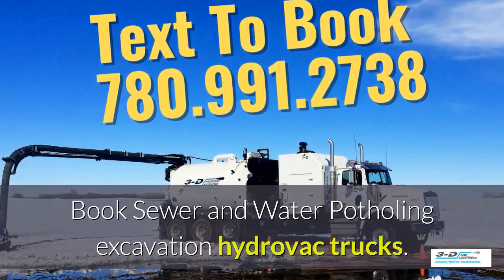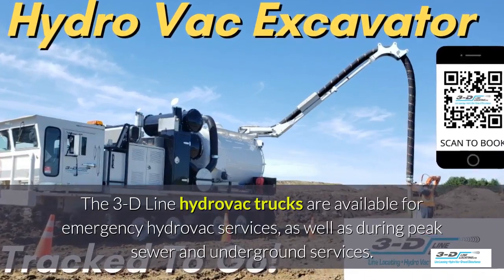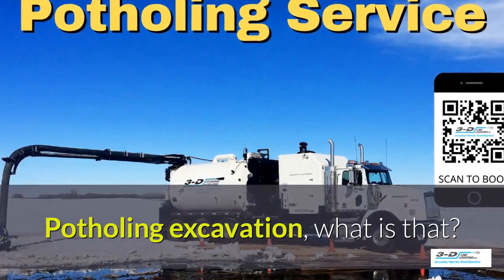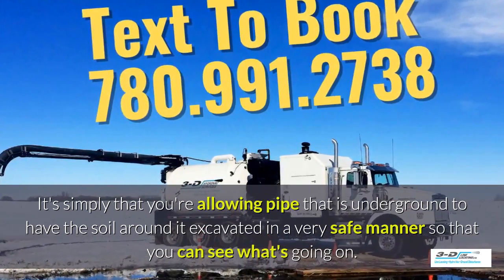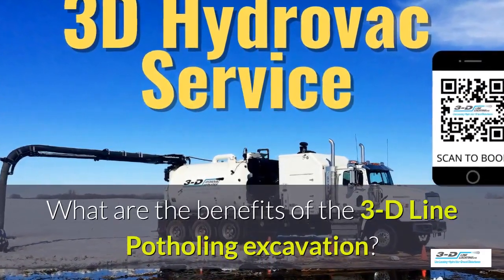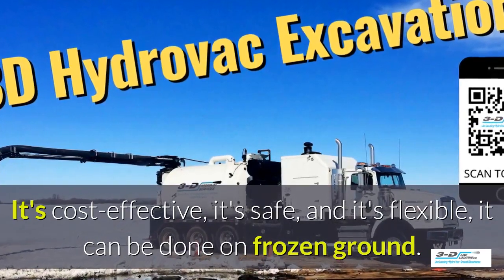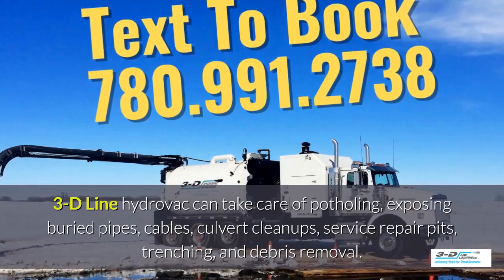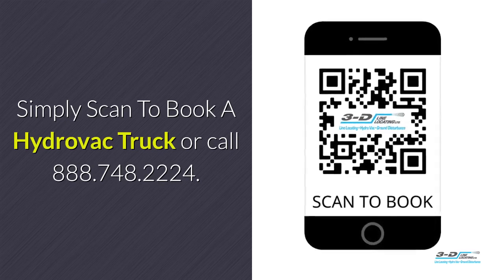Daysland 780 991 2738 Text for hydrovac excavation